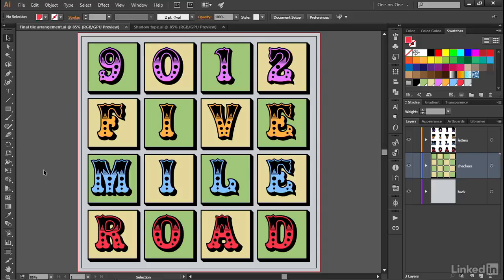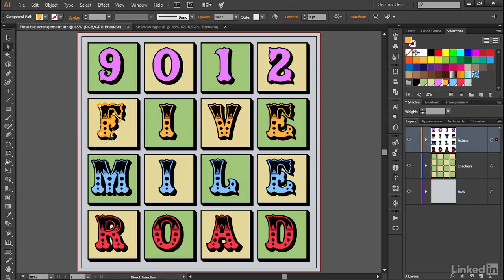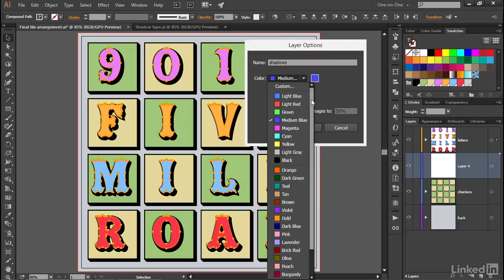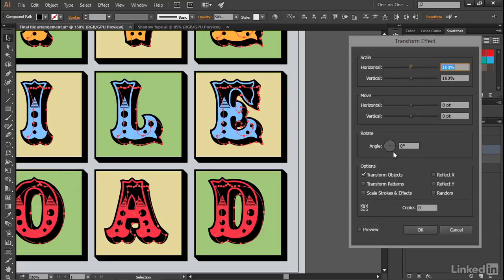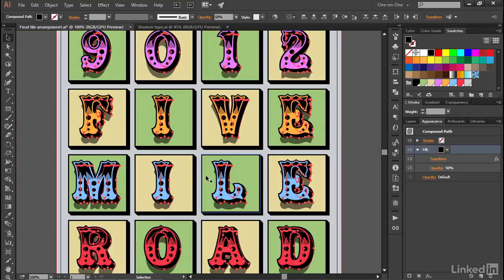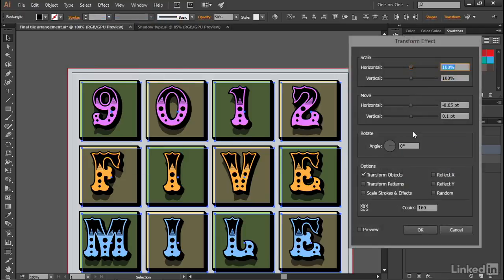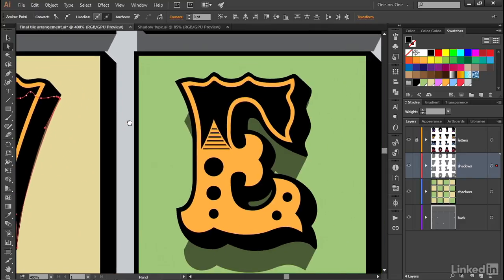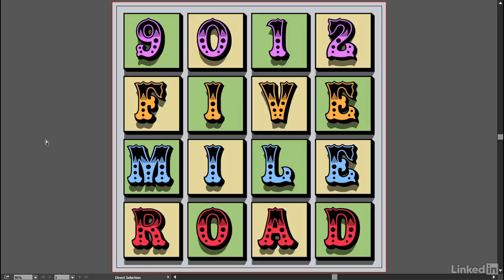070 Casting shadows from faux 3D objects